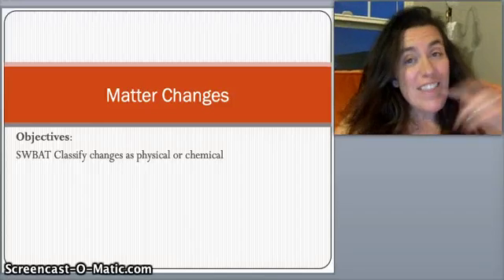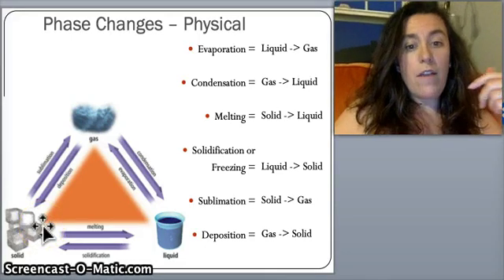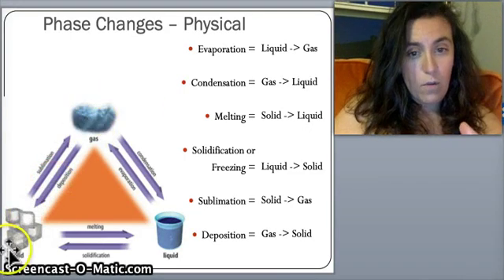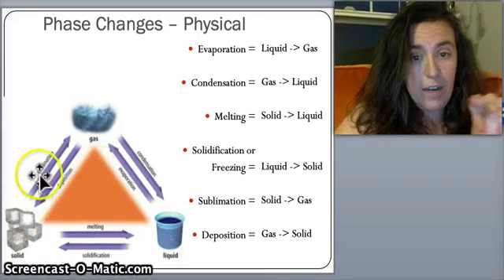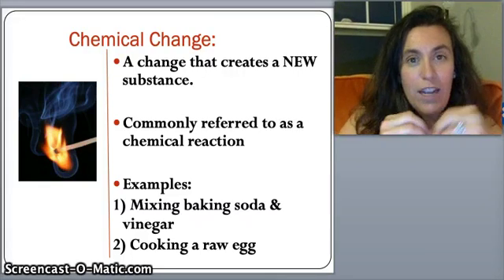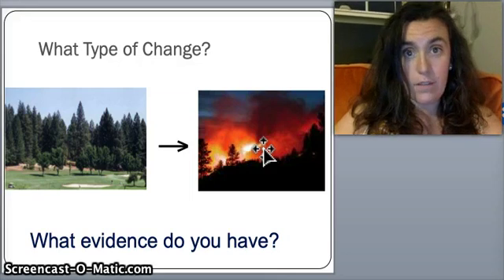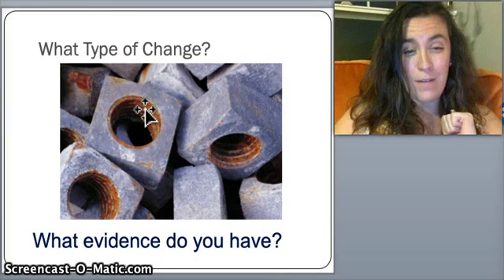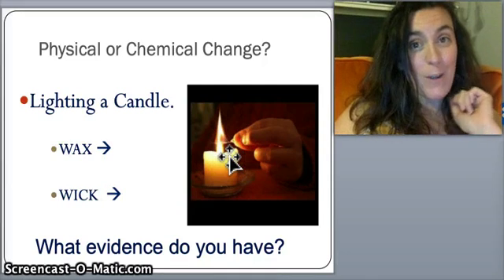Matter Changes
Brief video about classifying changes to matter as physical or chemical with practice examples.